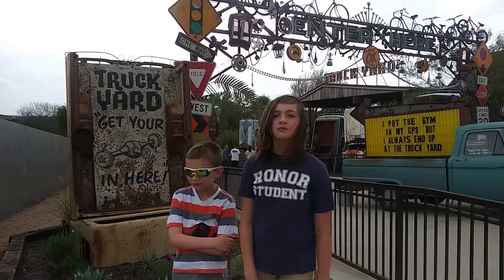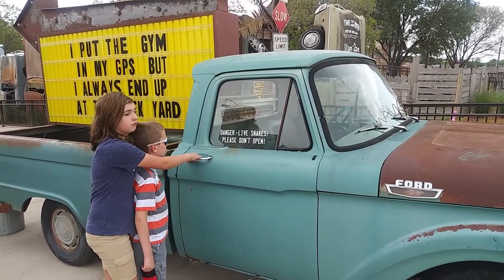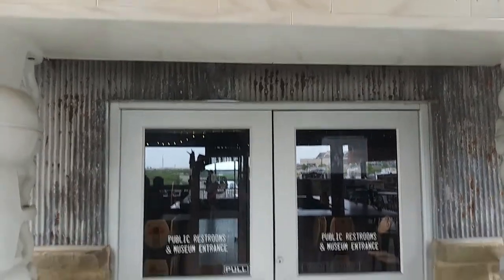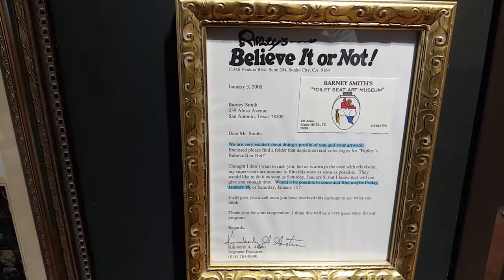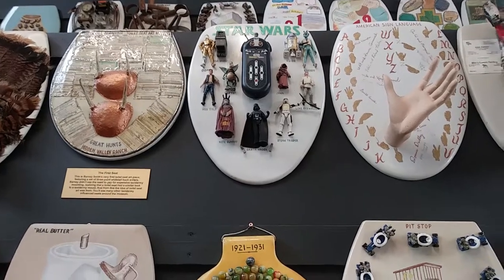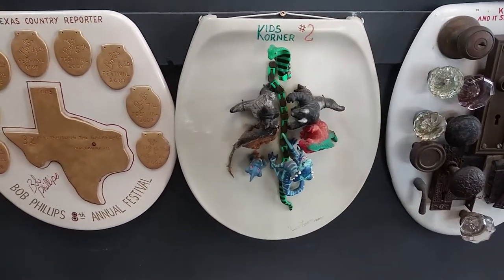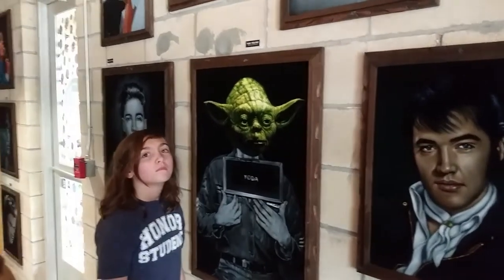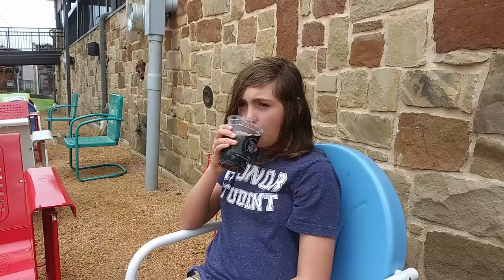TOILET SEAT MUSEUM AND TRUCK YARD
Check this out!! Have you ever been anywhere as awesome as the toilet seat museum? Well, we have and we love it! We also had lunch and played some really fun games! It was a large time indeed.